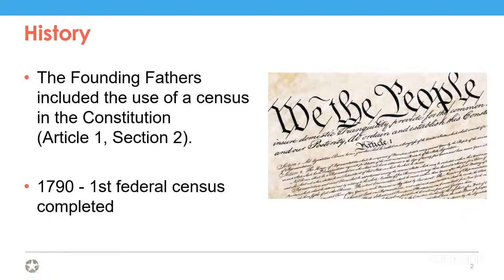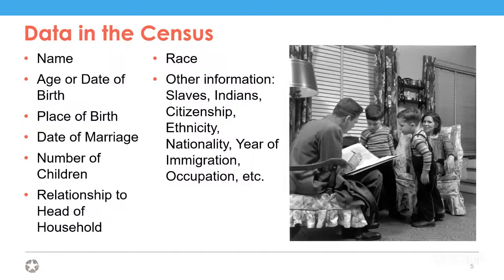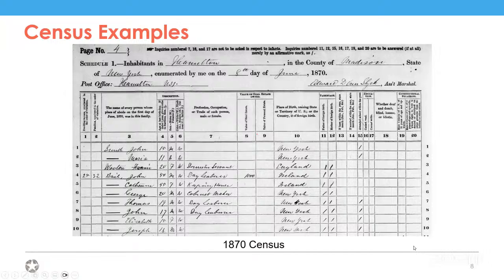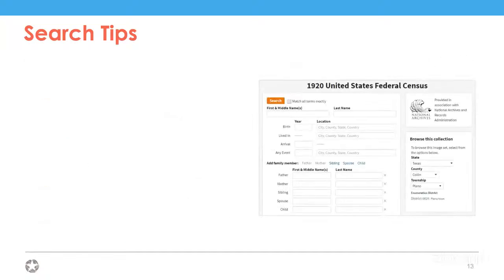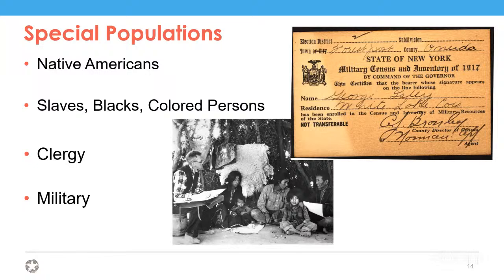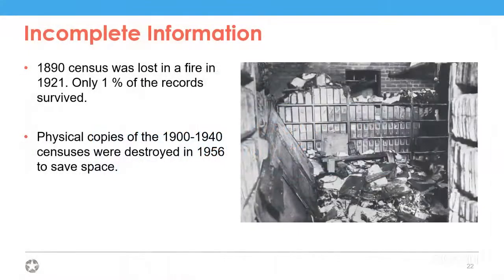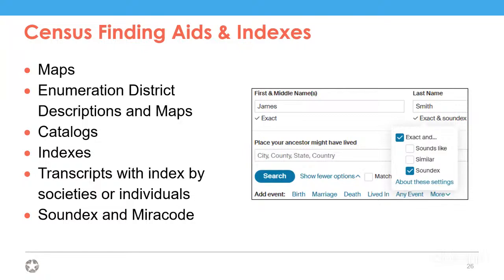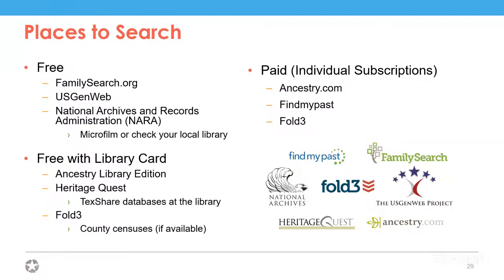Genealogy: U.S. Census Records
Learn how to search the U.S. Census, 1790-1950, to find information about your ancestor.